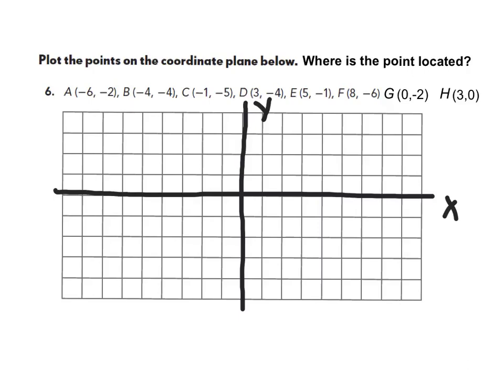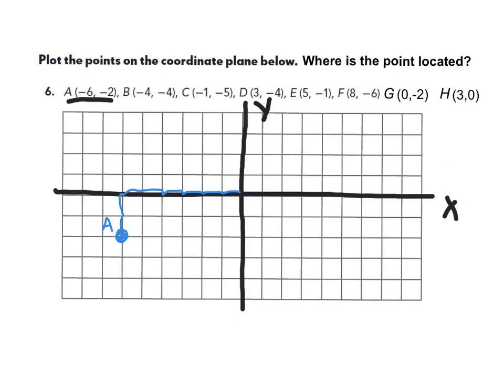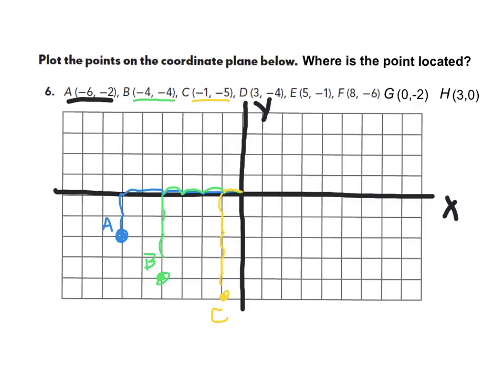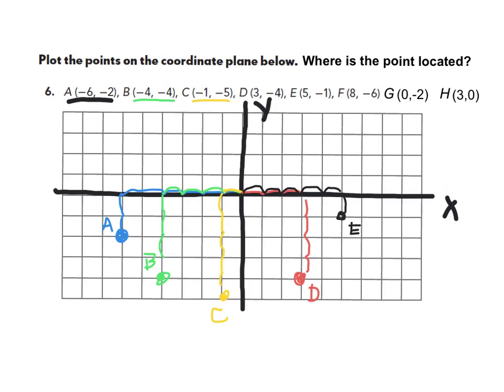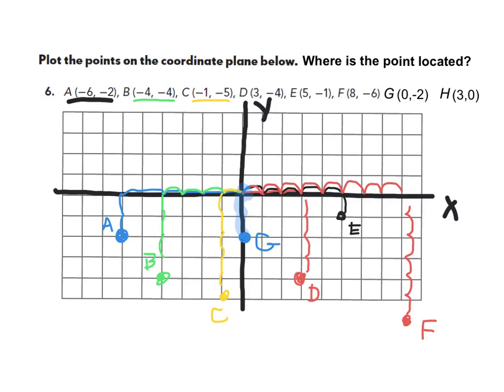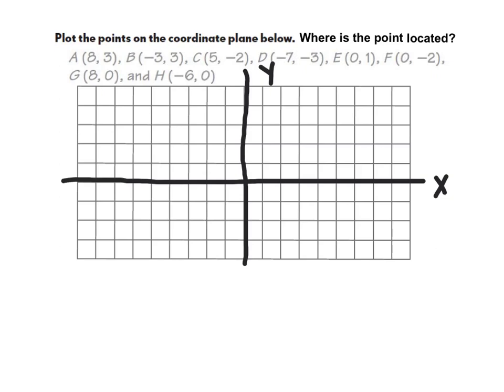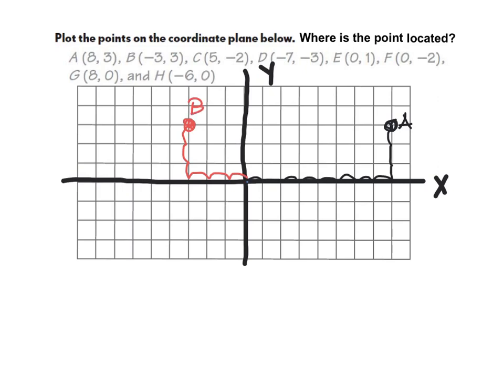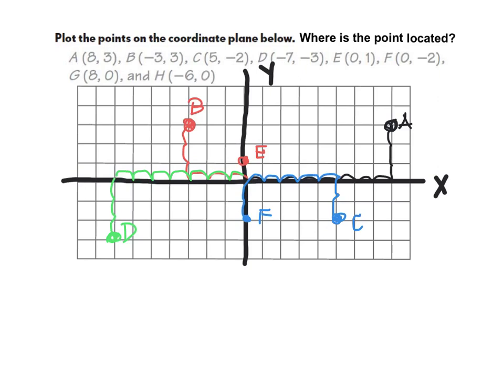Plotting Points on the Coordinate Plane